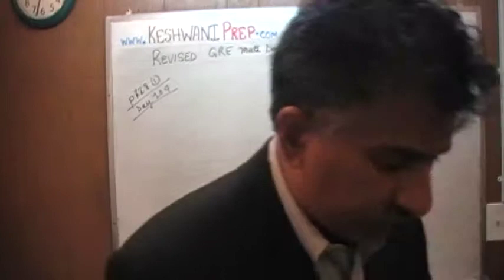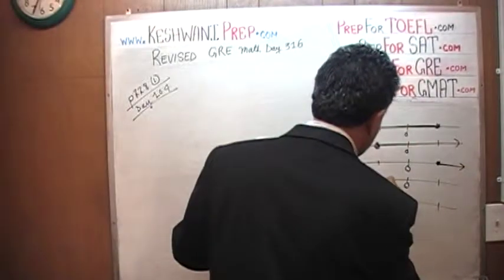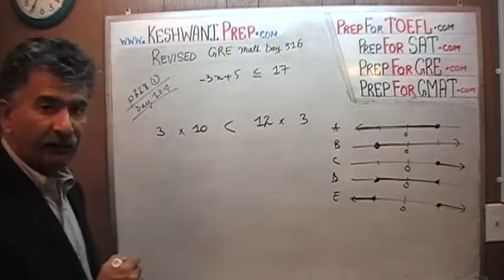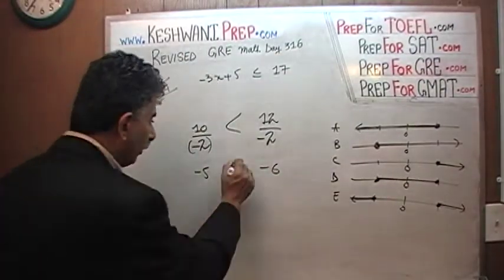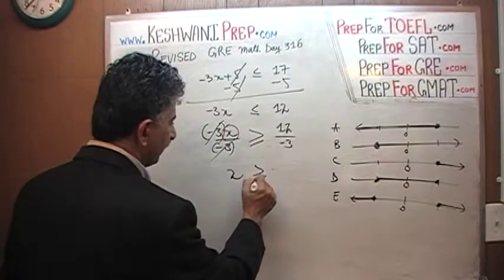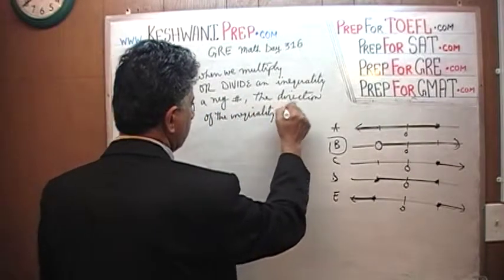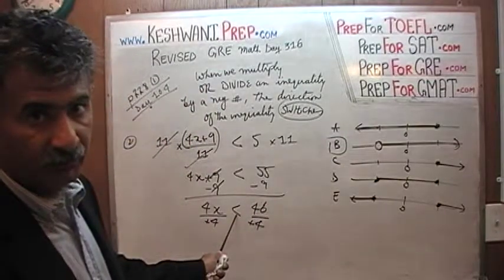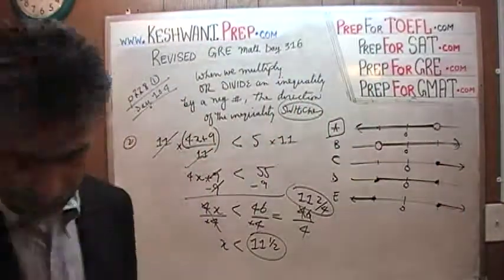Revised GRE Math Day 316, p228, Solving Inequalities, Prep Tutor via Skype GRE, GMAT, SAT, ACT